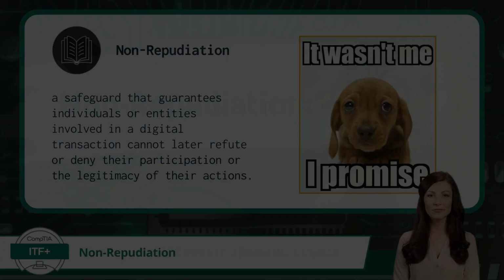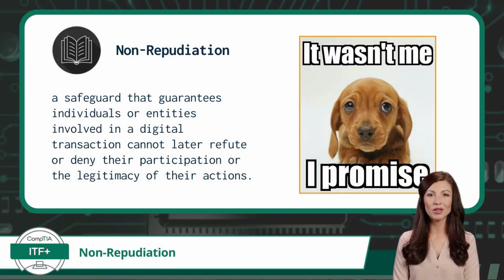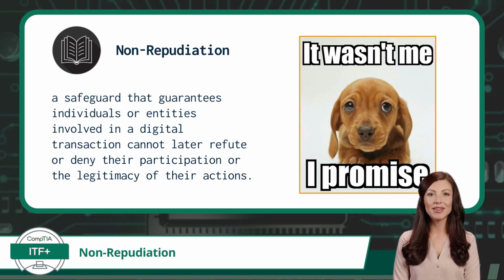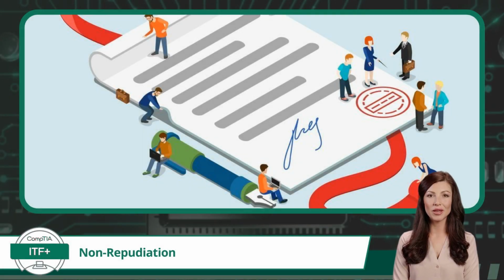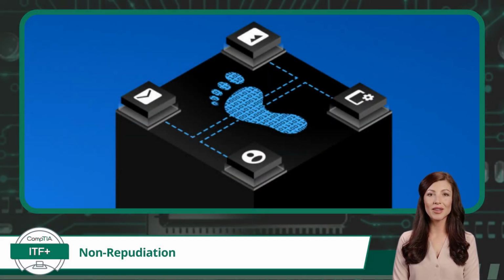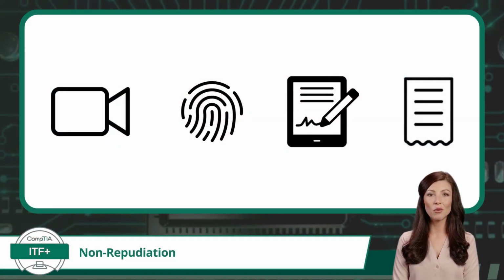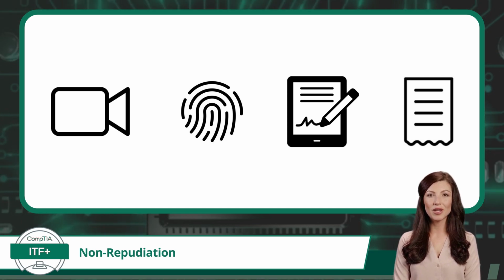CompTIA ITF+ (FC0-U61) | Non-Repudiation | Exam Objective 6.4 | Course Training Video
CompTIA ITF+ (FC0-U61) | Exam Objective 6.4 | Compare and contrast authentication, authorization, accounting and non-repudiation concepts - Non-Repudiation